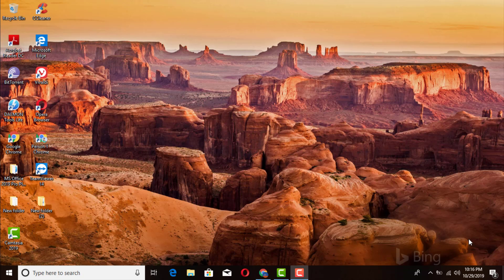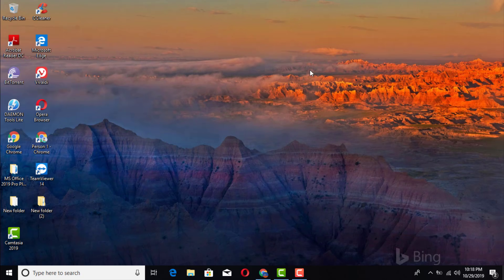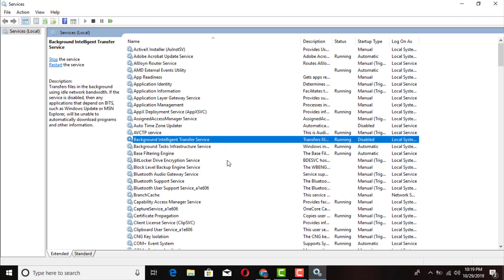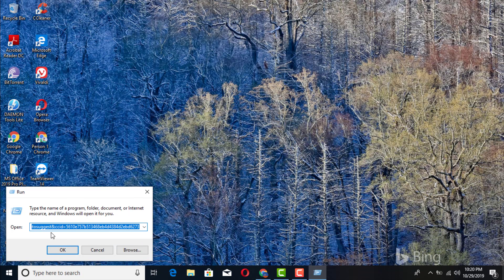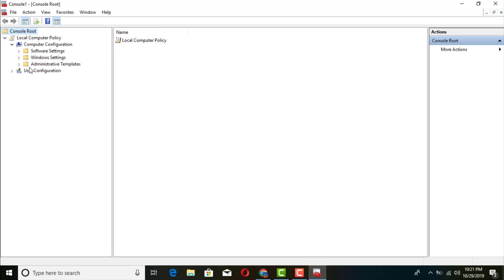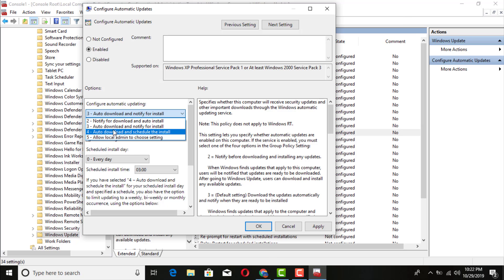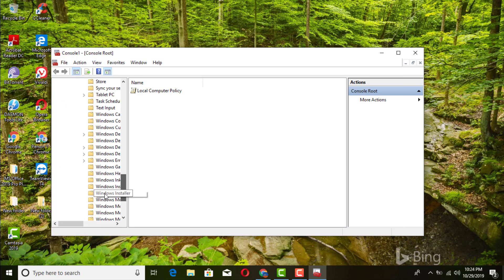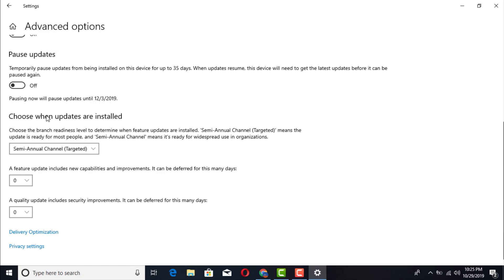Turn Windows 10 updates off Permanently 2020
Turn Windows updates off Permanently

With previous versions of the Windows Operating system, we had the option of turning the automatic updates a lot easier, but once again I made this tutorial nice easy and slow so that you can go straight to the point and turn these updates permanently once and 4 all.